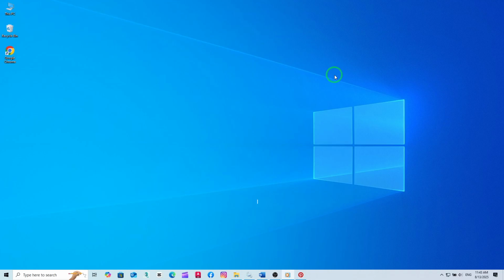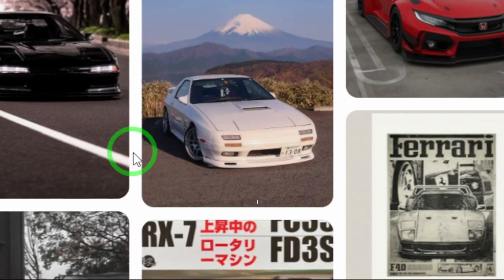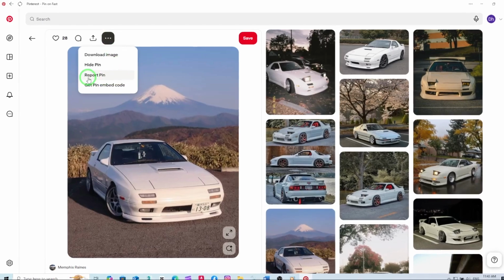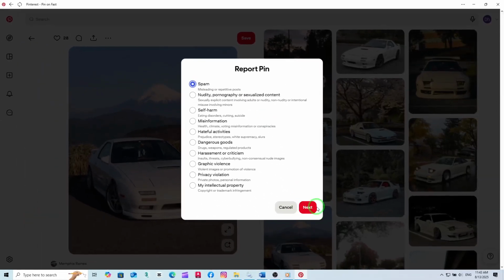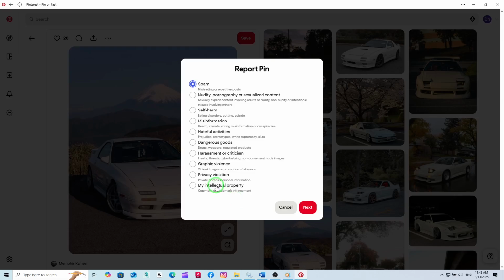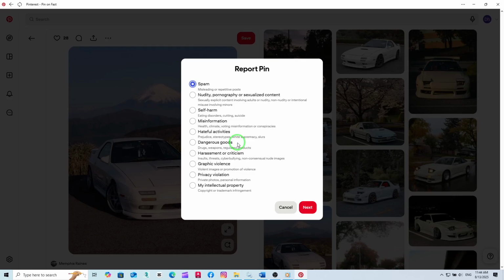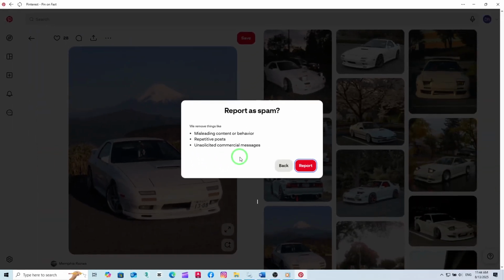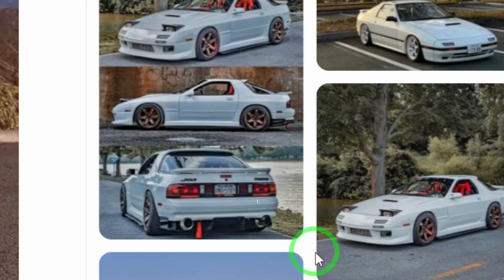How To Report A Pin On Pinterest App On PC (New Update)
Learn how to report a pin on the Pinterest app on your PC with the new update. This step-by-step guide will help you quickly manage pins that may violate Pinterest's rules or that you find inappropriate. Follow these simple steps to ensure a safe and enjoyable Pinterest experience.

1. Open Pinterest app

2. From Home page, find the pin you want

3. Open the pin

4. Click on the three dots at the top of it

5. Choose Report Pin, then choose the purpose

6. Click Next, then Report-

Chapters:
00:00 Intro
00:12 Soultion
01:05 Outro